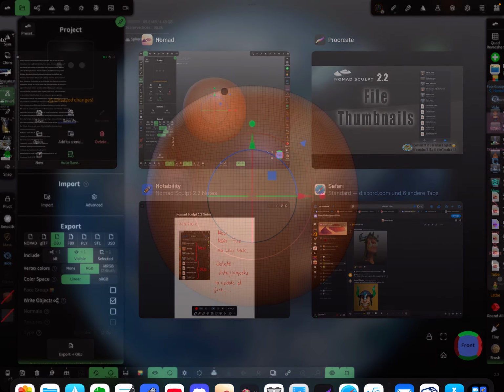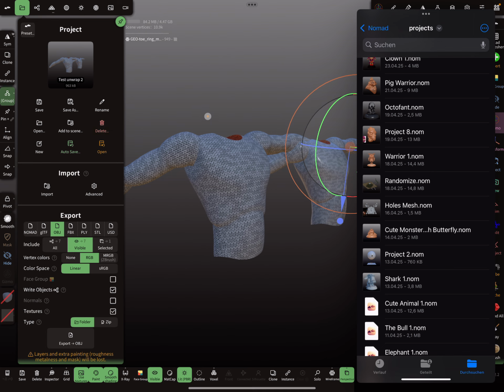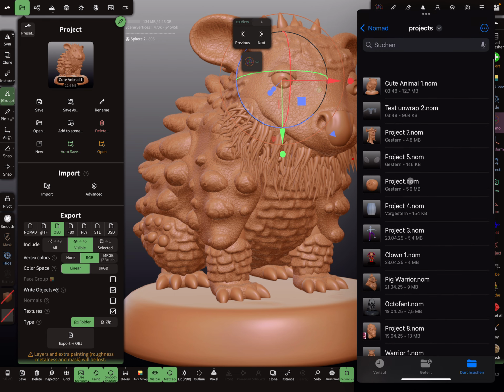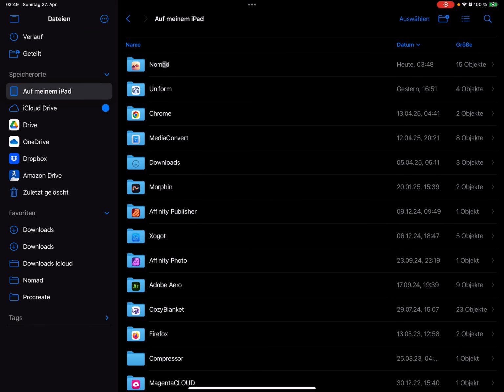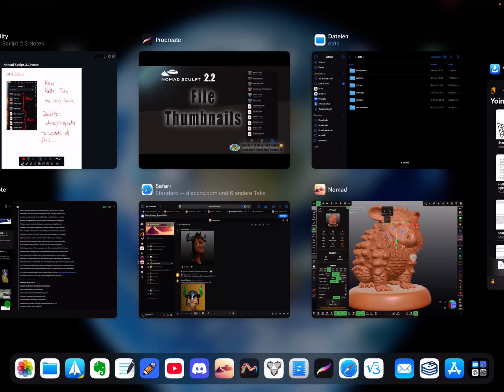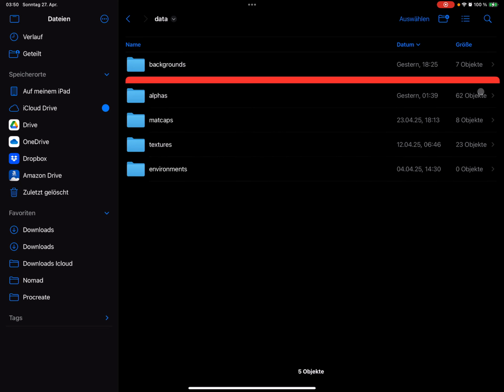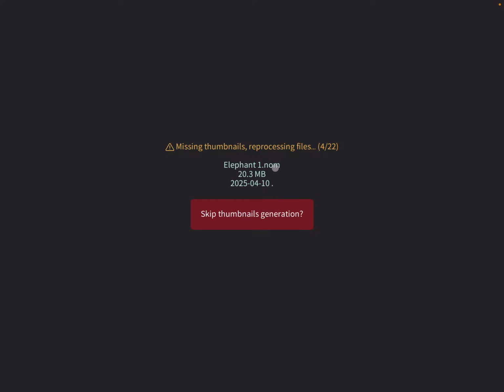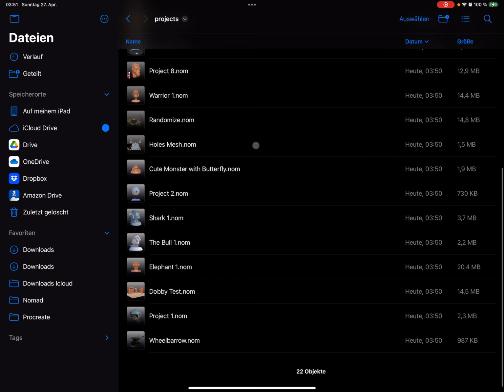Nomad Sculpt - New File Thumbnails for the NOM File - (V2.2 - 27.4.2025)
How to : Thumbnail for the nom file.

Fill Tool